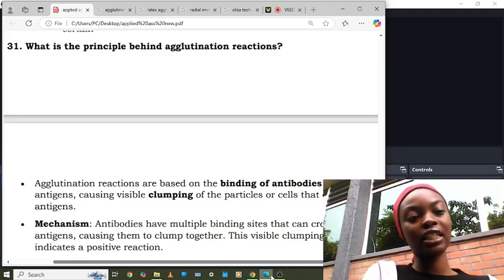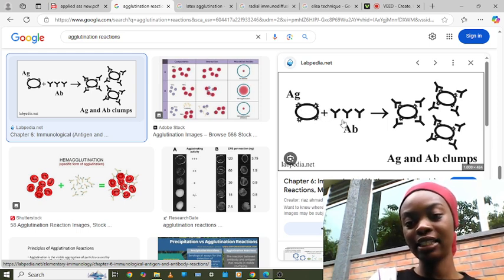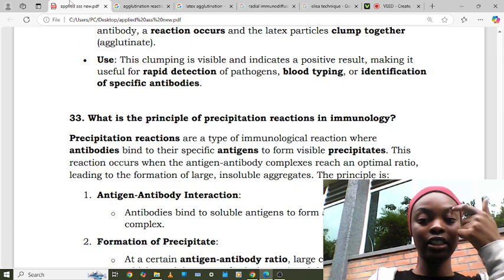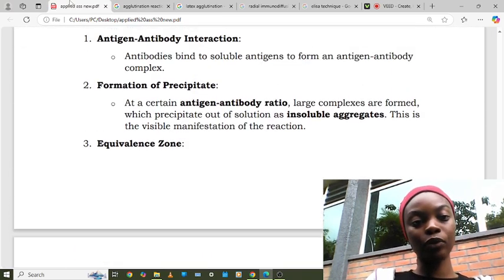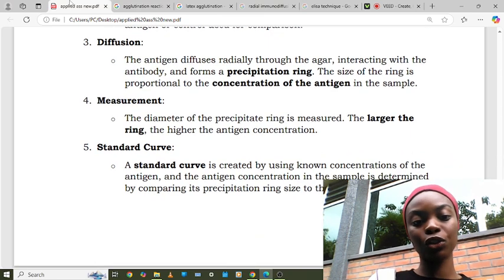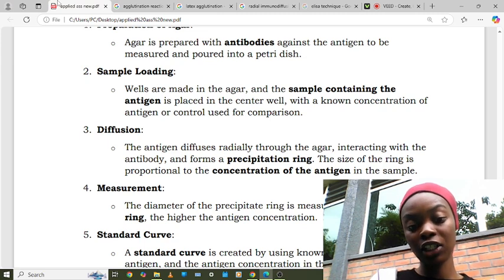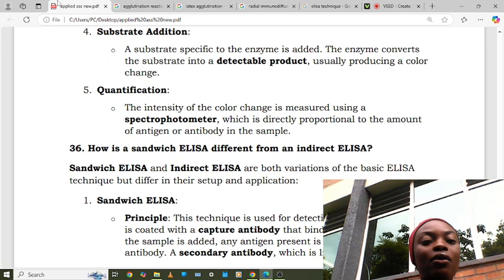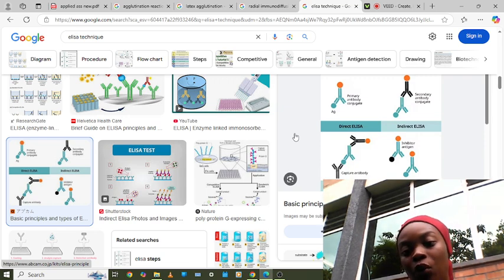AGGLUTINATION AND PRECIPITATION RX//AG-AB COMPLEX